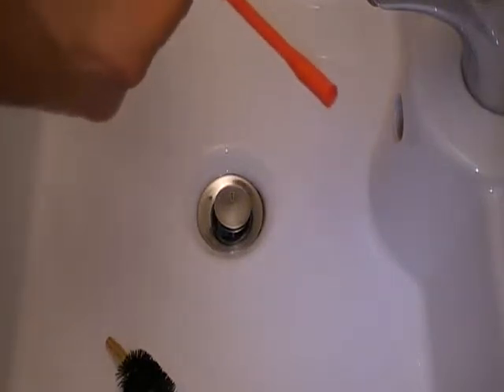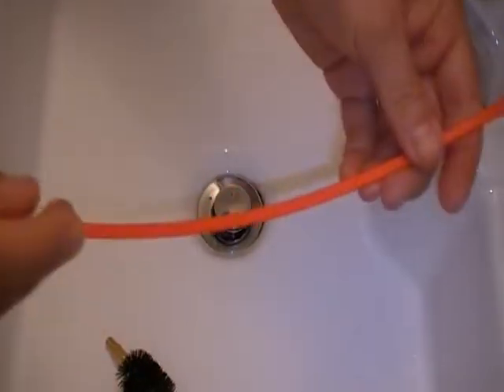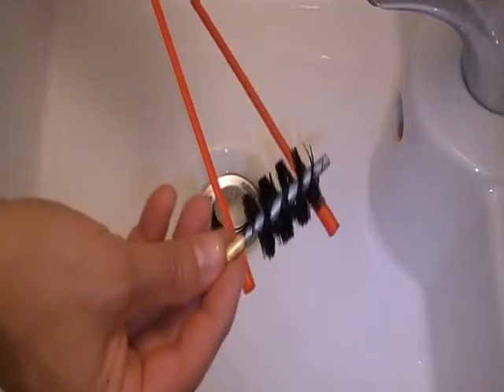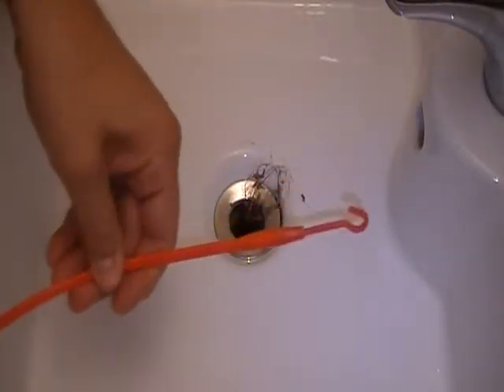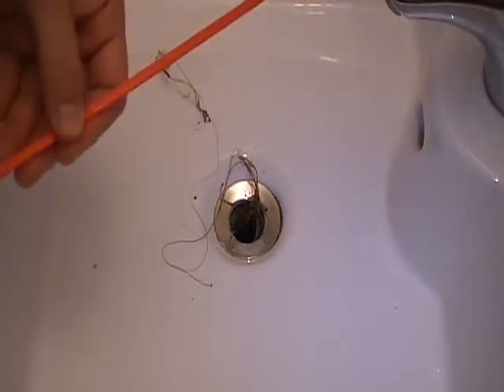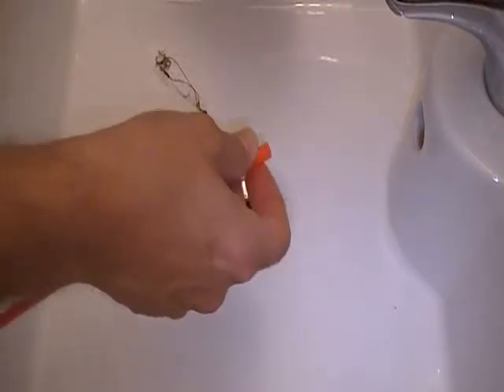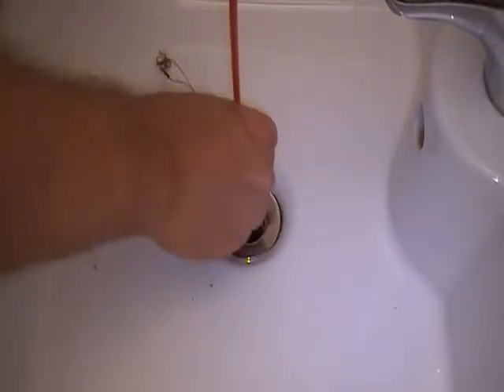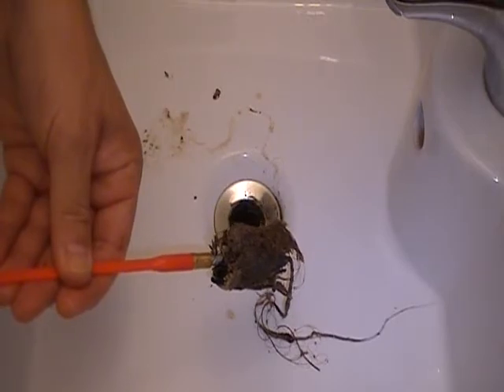Mille-Rod for Plumbing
The Mille-Rod Polymer Series push pull rod has hundreds of uses. This video shows using the fish rod to clean out a clogged or slow drain using the hook and brush accessories. Mille-Rods are not just for wiring  home AV, car audio, marine or boat wiring, datacom and CATV applications!